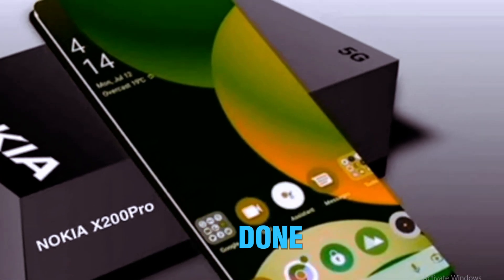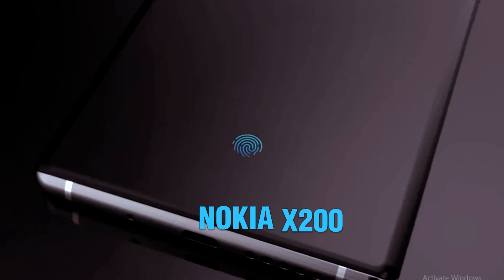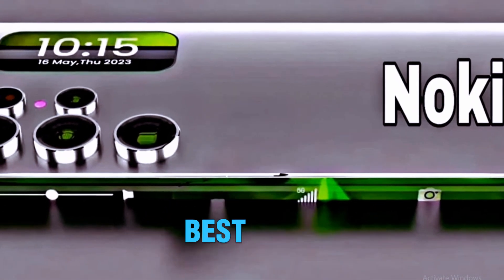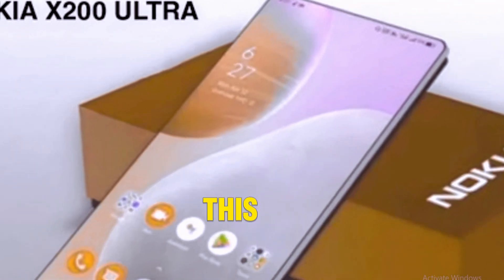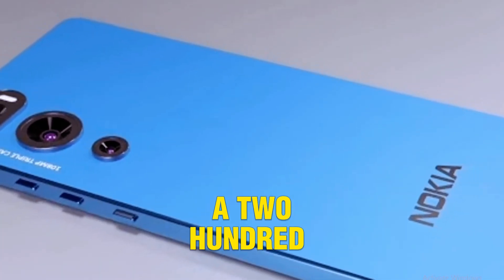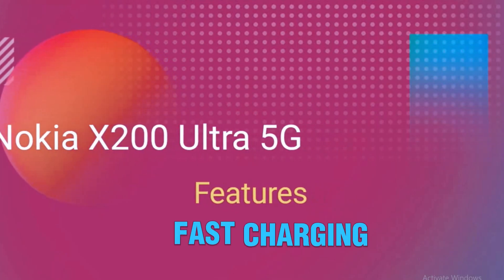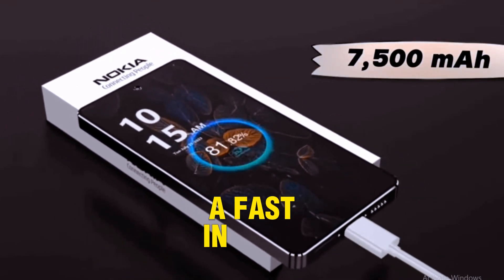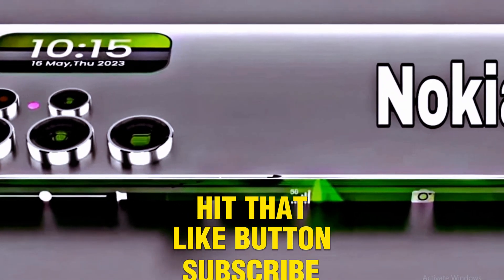Nokia X200 Ultra 5G Review, The Comeback King of Flagships!, best 5G smartphone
Nokia X200 Ultra 5G Review | The Comeback King of Flagships!
Experience Nokia’s most powerful phone ever — featuring the Snapdragon 8 Gen 3, 200MP camera, 144Hz AMOLED display, and a 7000mAh battery!
Is this the best flagship of 2025? Watch the full review to find out.
 Unboxing | Design | Display | Performance | Camera | Battery Test | Final Verdict

Nokia X200 Ultra 5G review, Nokia X200 Ultra specs, Nokia flagship 2025, best 5G smartphone, Snapdragon 8 Gen 3 phones, 200MP camera phones, Nokia comeback, tech review 2025, Tectonic Phone